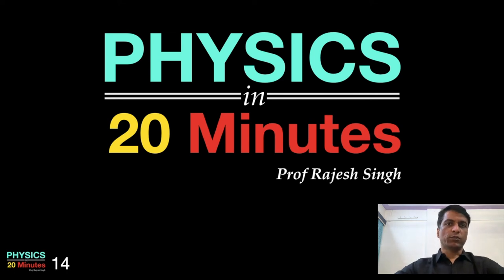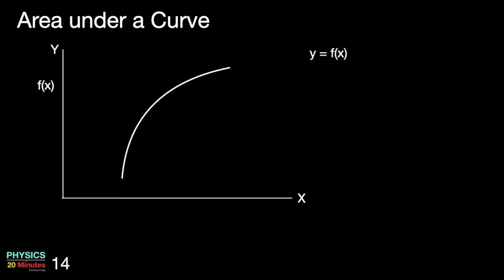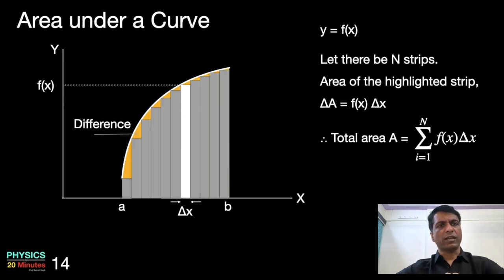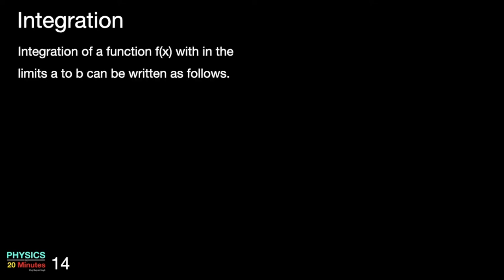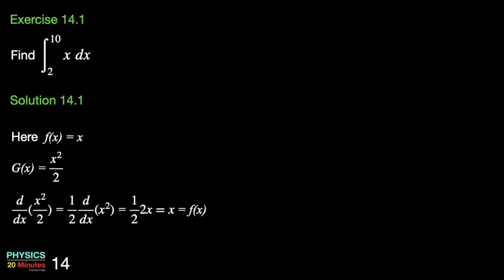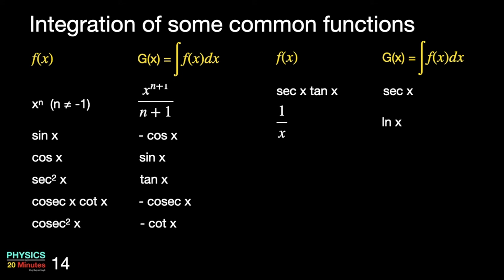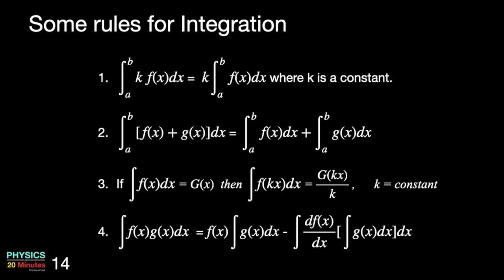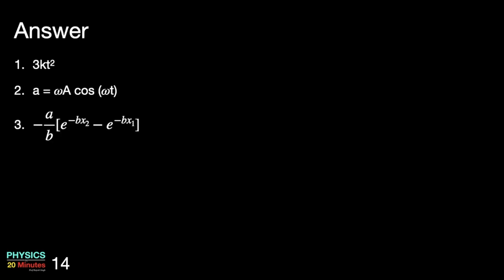14 Integration, Area under a curve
This is an introduction to integration. We will learn to calculate area under the curve bound by two limits.